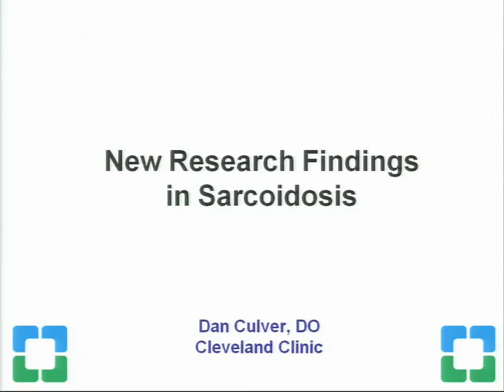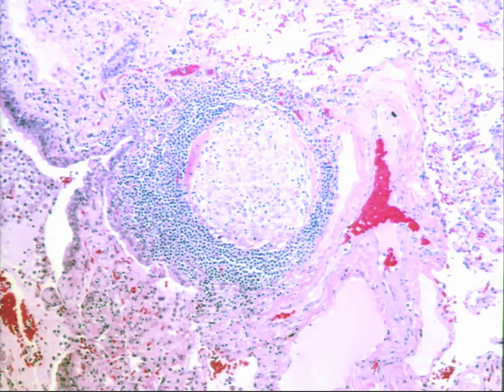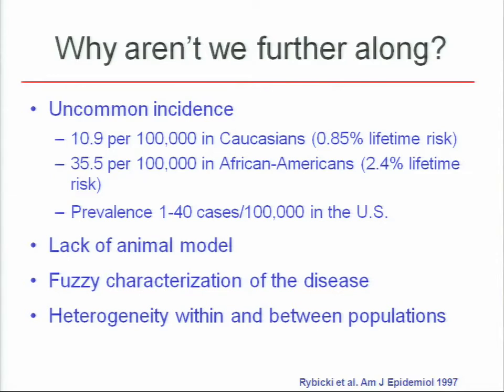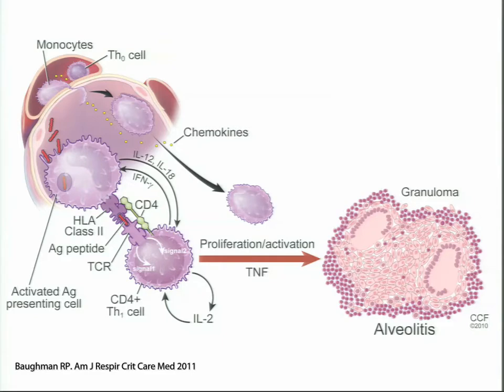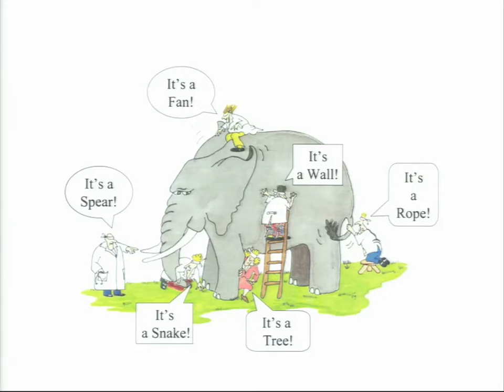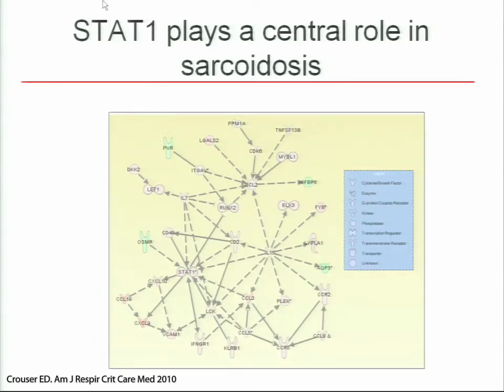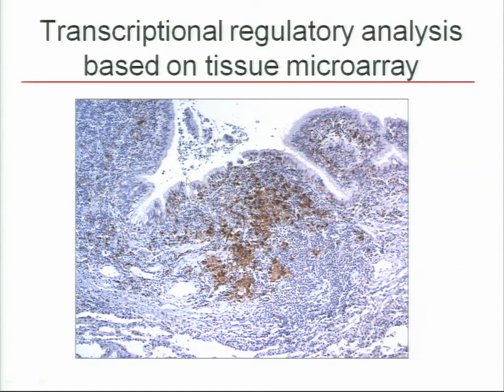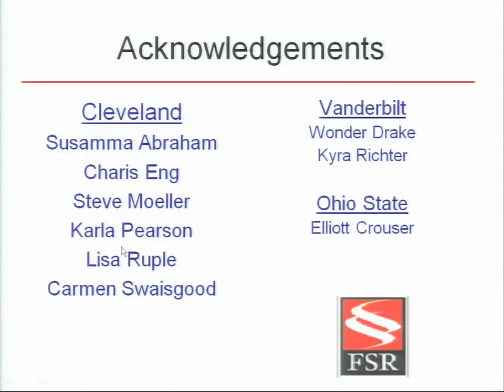Review of Recent Research Findings - Dan Culver, DO, Cleveland Clinic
This recording was taken at the 2011 Sarcoidosis Patient Conference held in New York City on November 5, 2011. The Foundation for Sarcoidosis Research was pleased to partner with Mt. Sinai on this exciting patient education event. Thank you.